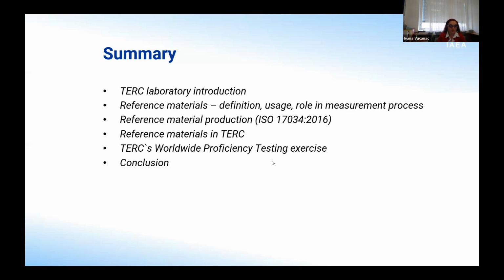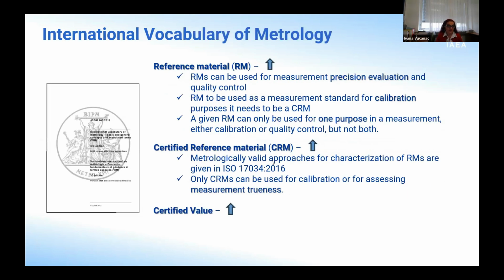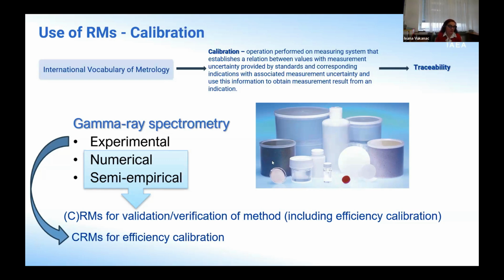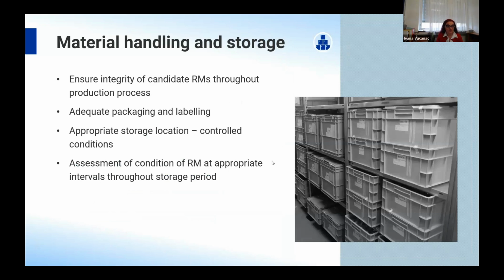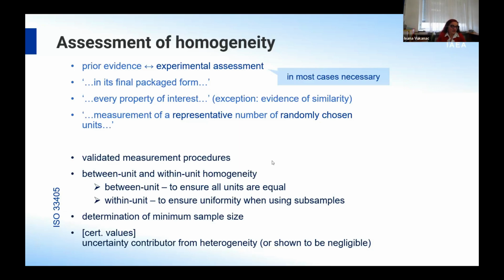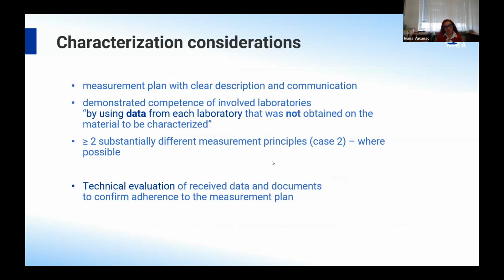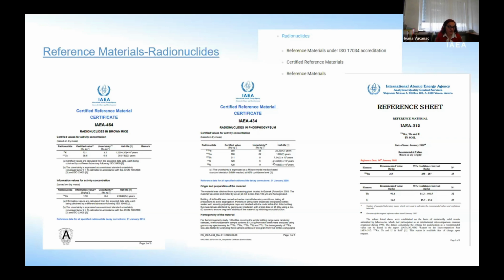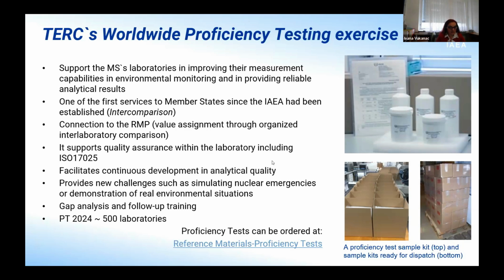Radionuclide Reference Materials: Insights from a CCRI Webinar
Discover the latest insights on radionuclide reference materials in this CCRI presentation hosted by the BIPM.

This video features an introduction by Freda VAN WYNGAARDT from ANSTO and a detailed presentation by Ivana VUKANAC from the IAEA.

📌 𝐂𝐡𝐚𝐩𝐭𝐞𝐫𝐬
00:00 – Introduction by Freda VAN WYNGAARDT (ANSTO)
01:58 – Presentation by Ivana VUKANAC (IAEA)

Learn how reference materials are developed, characterized and applied within the field of radionuclide metrology.

This video is relevant for metrologists, radiation protection professionals, national metrology institutes (NMIs), scientists working with radionuclides. and anyone involved in nuclear measurement science.